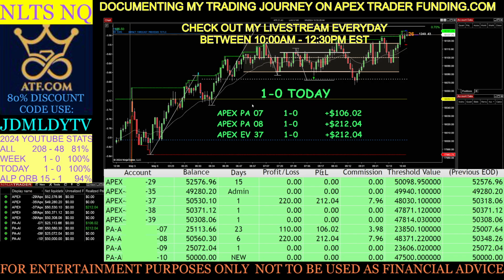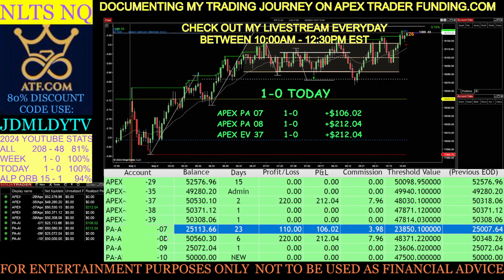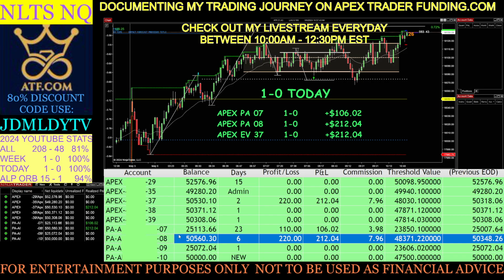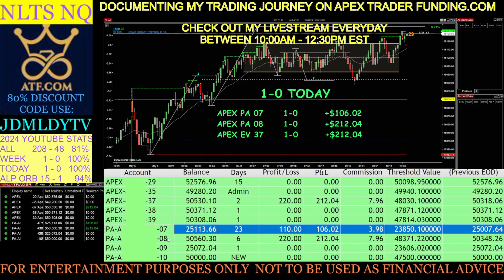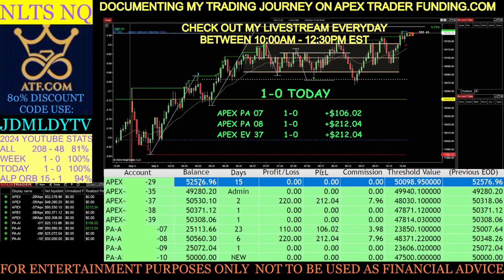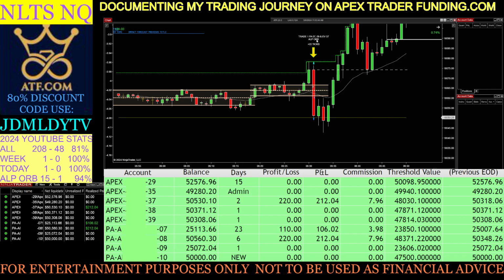05-06-24 NLTS NQ - REVIEW DOCUMENTING MY JOURNEY TRADING ON APEX TRADER FUNDING PA AND EVAL ACCOUNTS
APEX FUNDED TRADER trading the NQ FUTURES on multiple tick charts for +11 tick scalps. Will the strategy work!?! I am documenting my trades & journey on Apex to see the results. Time will tell. Join me to find out!
DOCUMENTING MY NEW NQ FUTURES STRATEGY ON APEX TRADER FUNDING PA & EVAL ACCOUNTS
JDMLDYTV
WEBSITE FOR CURRENT PROMO OFFER